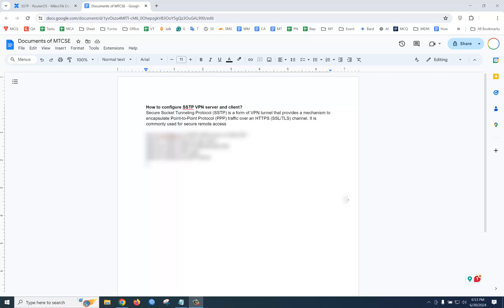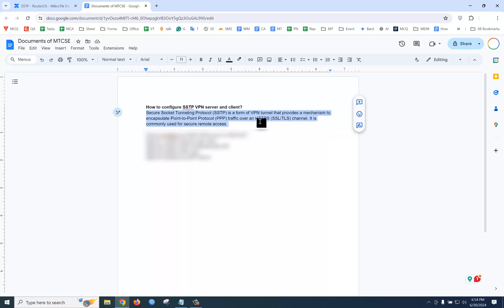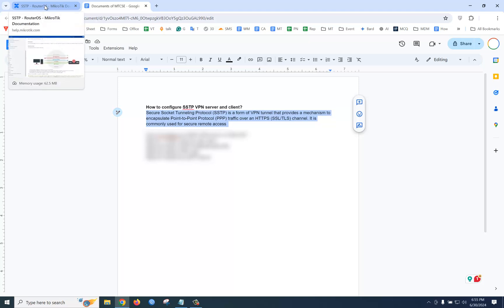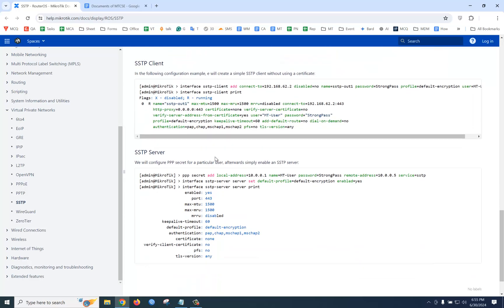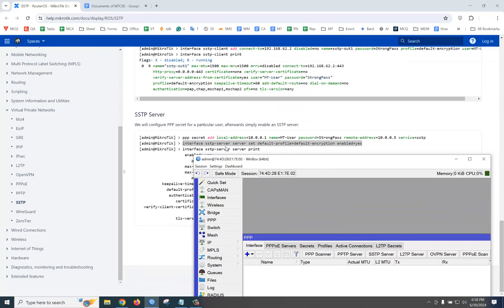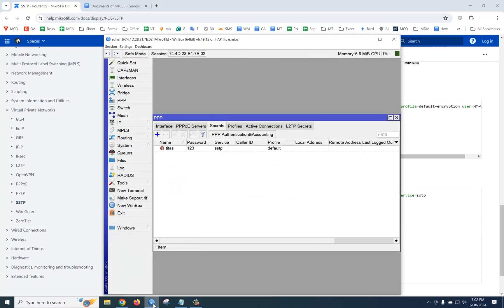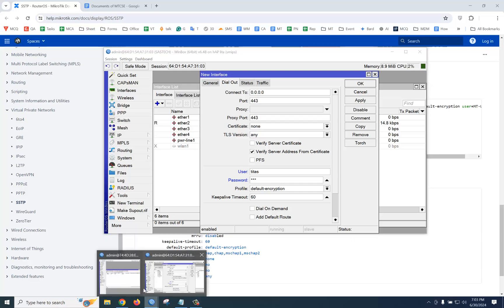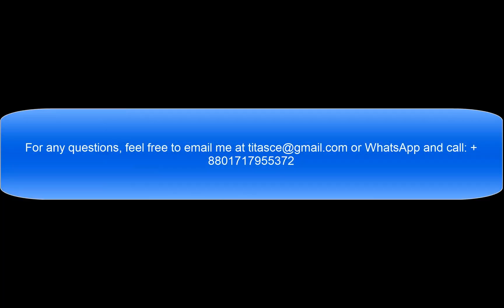How to Configure MikroTik SSTP VPN Server & Client (2024)?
Learn how to set up a secure and reliable SSTP VPN using MikroTik RouterOS. This step-by-step tutorial covers both server and client configuration, ensuring your internet traffic is private and protected. We'll walk you through the entire process, from creating the SSTP server on your MikroTik router to connecting your devices as clients. Whether you're a beginner or an experienced MikroTik user, this video will help you master SSTP VPN configuration.